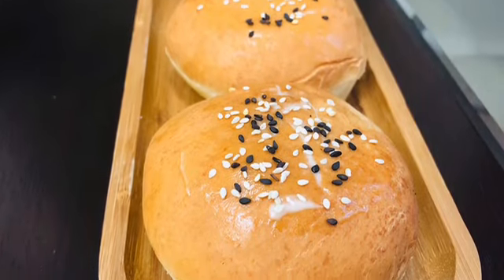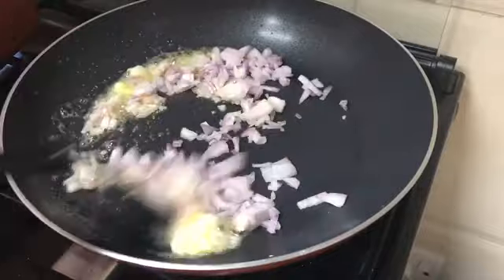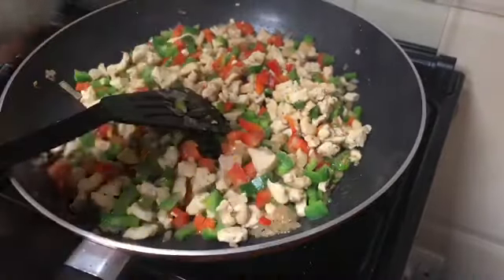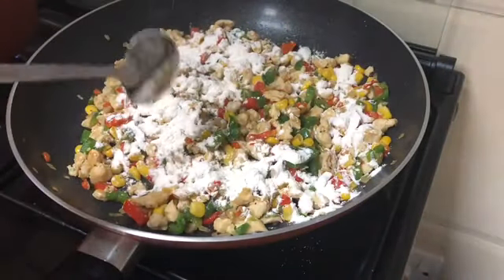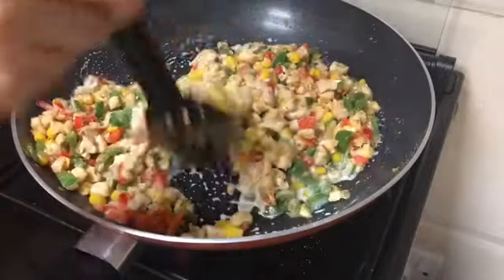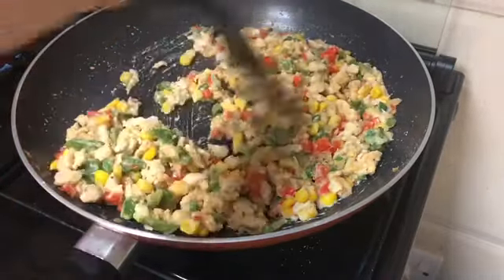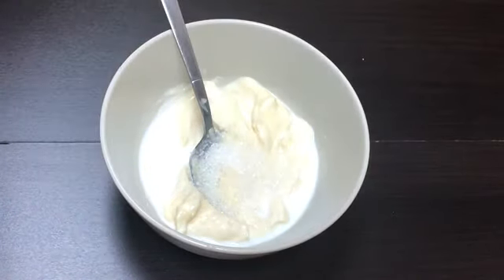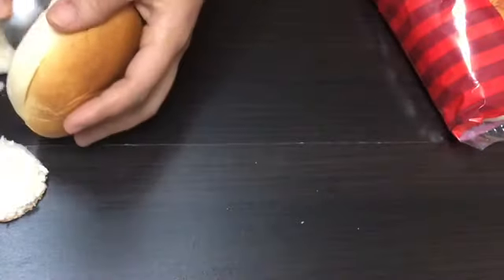ഇനി Bun നിറച്ചത് ചെയ്യുമ്പോൾ ഈ സോസ് കൂടെ ചേർത്ത് നോക്കൂ അടിപൊളി ടേസ്റ്റ് ആയിരിക്കും || Stuffed Bun